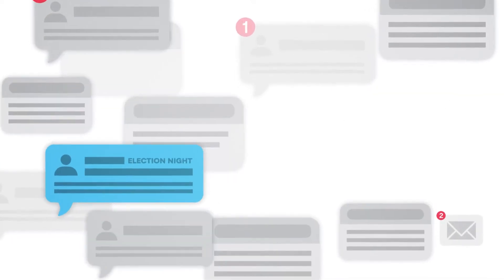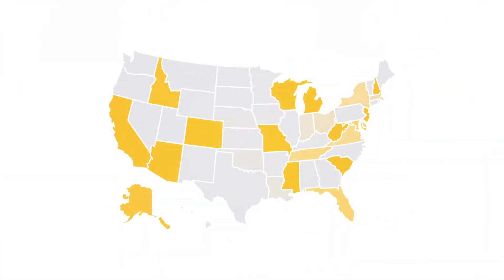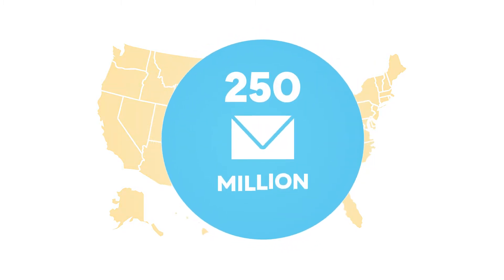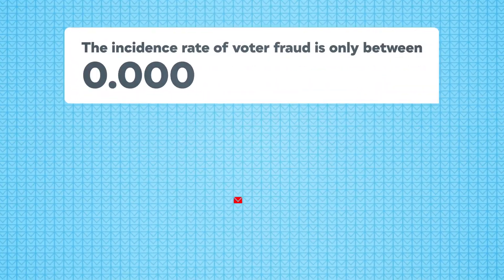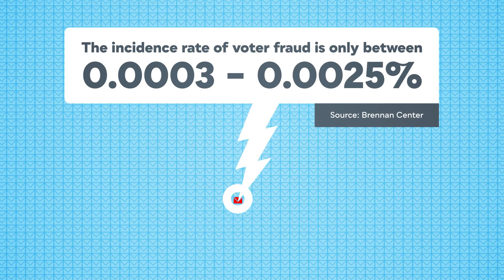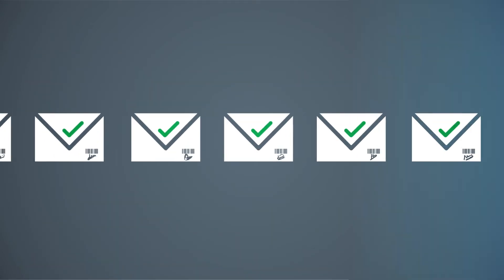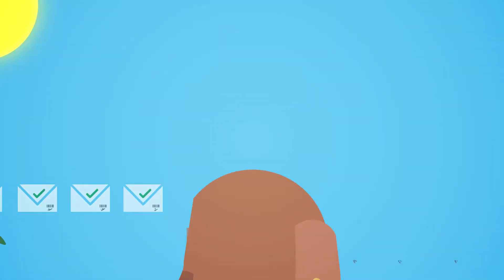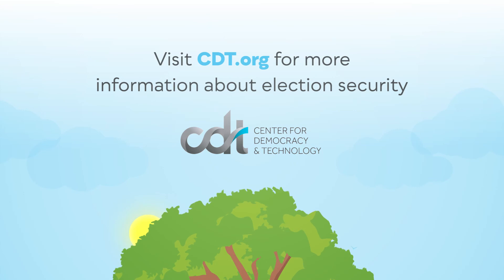Many of Us Are Voting by Mail. For the Health of Our Democracy.